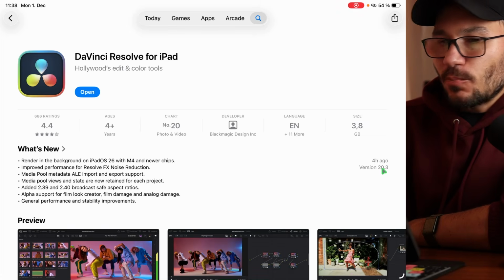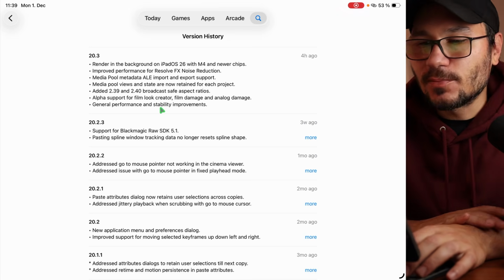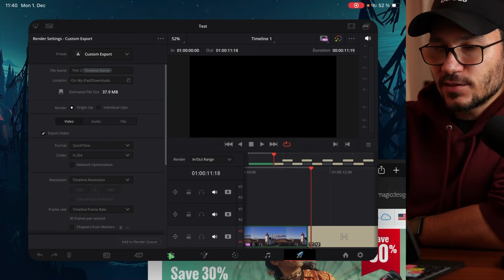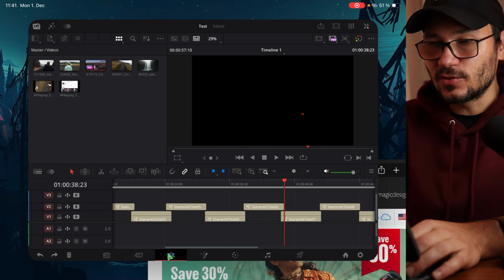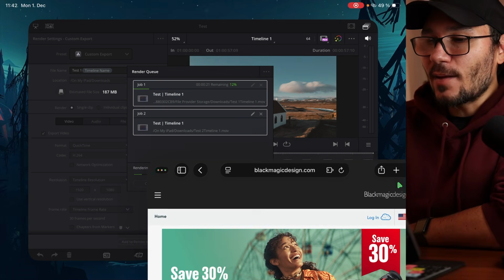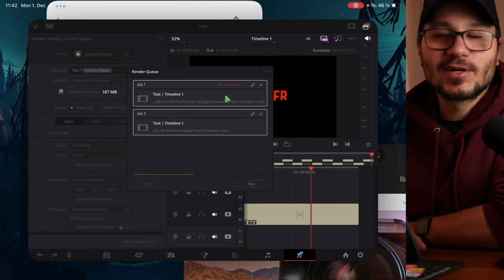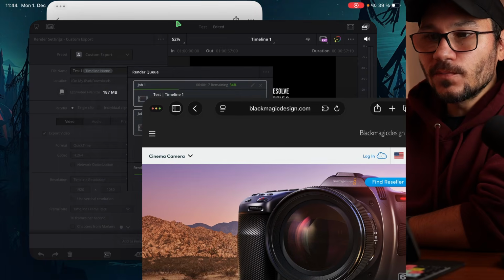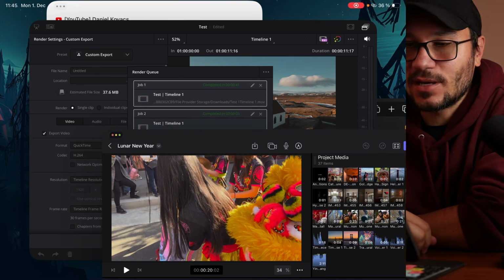DaVinci Resolve iPad UPDATE: Finally Render in background!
In this video I break down the biggest change in DaVinci Resolve for iPad 20.3: real background rendering on iPadOS 26. Officially it only works on M4 iPads, but I’ll show you a simple method that lets an M1 iPad Pro render in the background as well. I also touch on the smaller updates in this release: improved Resolve FX Noise Reduction performance, new 2.39 and 2.40 aspect ratios, alpha support for the film-look effects, better media pool handling, and general stability boosts. If you want faster renders without locking up your iPad, this update is worth your time.